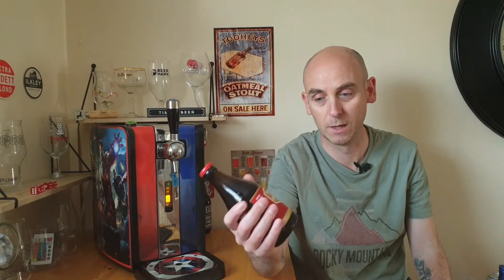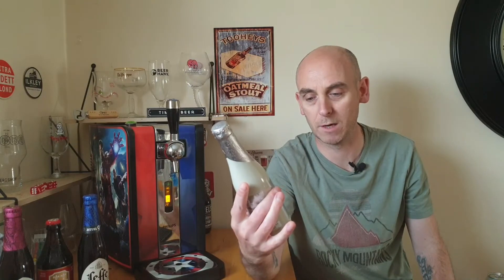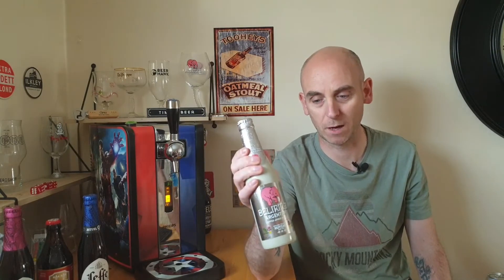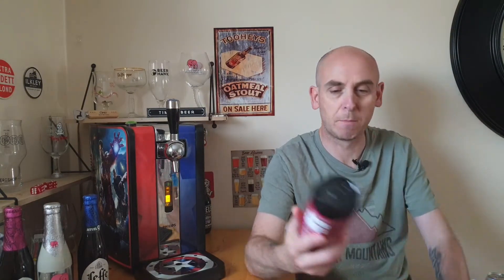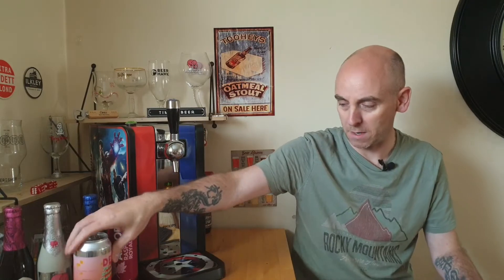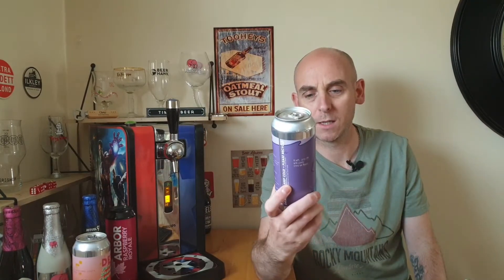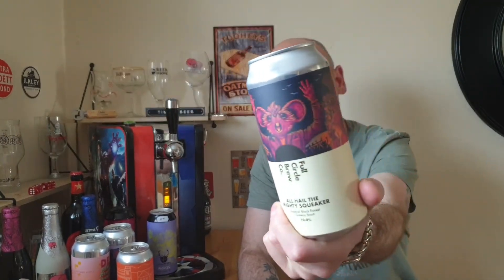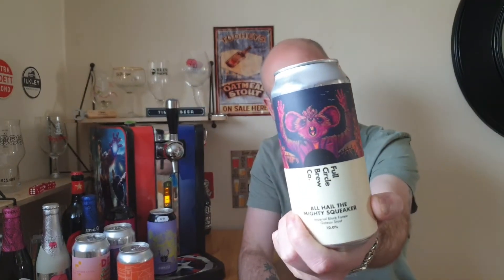Beer shopping as the beer fridge was running low.